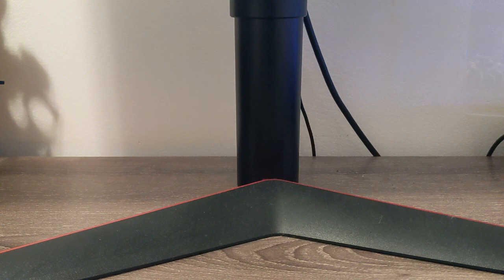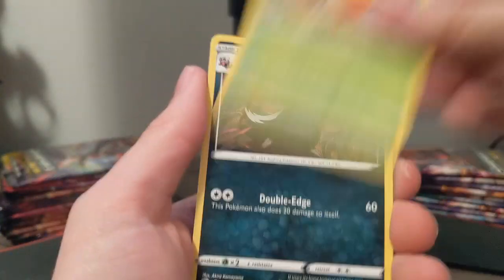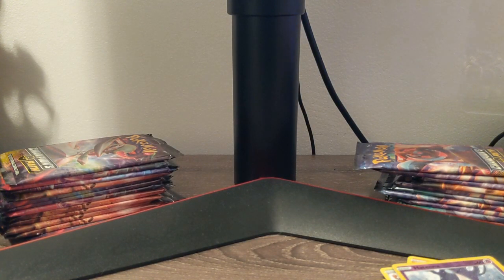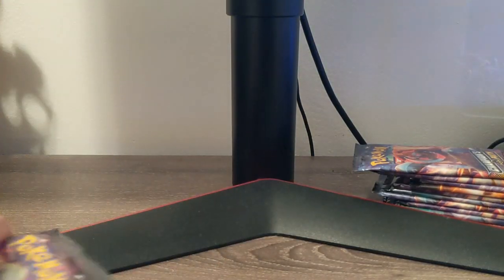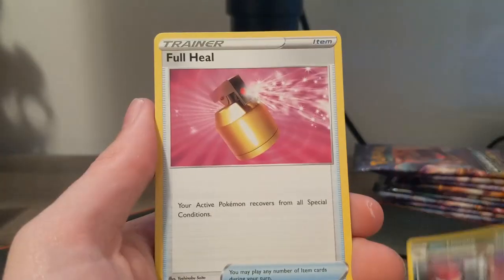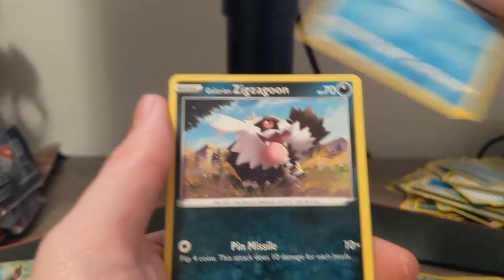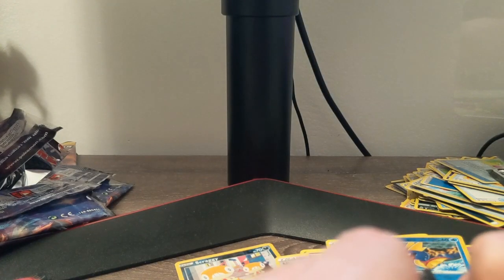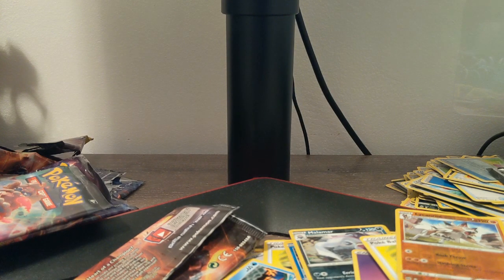I PULLED THE RAINBOW RARE VMAX CHARIZARD!! Champions Path Booster Box Opening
WE DID IT NOT ONCE BUT TWICE!
Hey, Salamence Squad! Let me know what you get from the code cards :D

End card song: A Match Made In Heaven by Architects